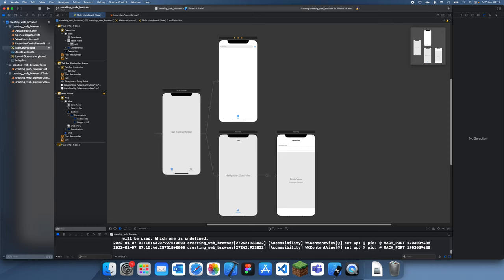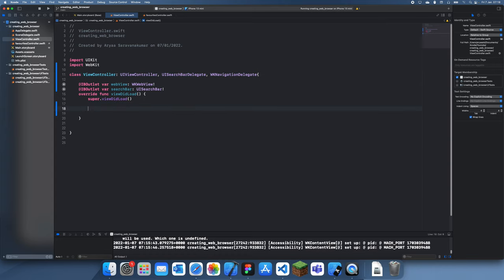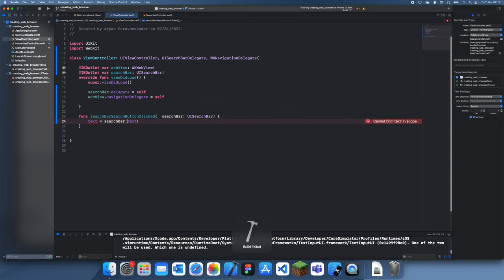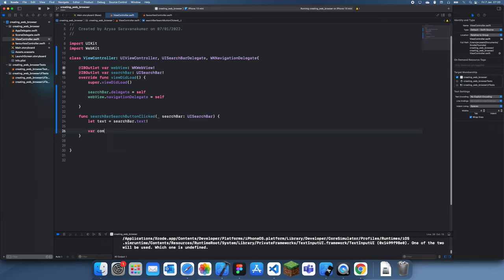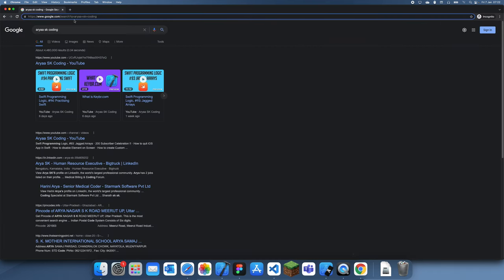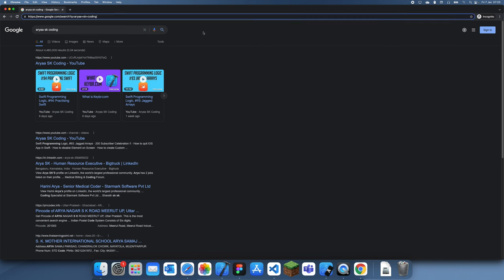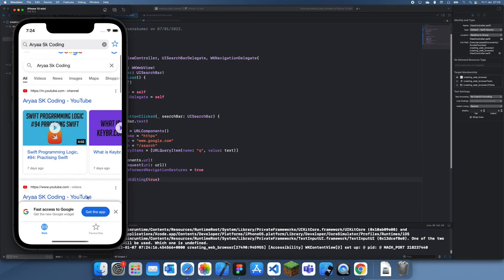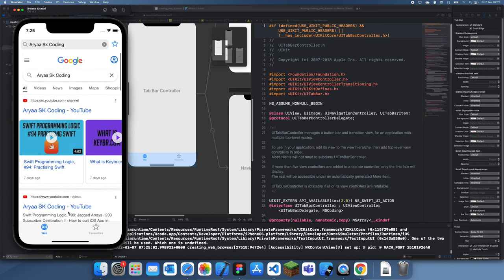Web Browser, #2: Implementing Search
In this second part of the web browser series, I will show you how to add search functionality to the browser, and show you how to encode a url before requesting it in the Webview.